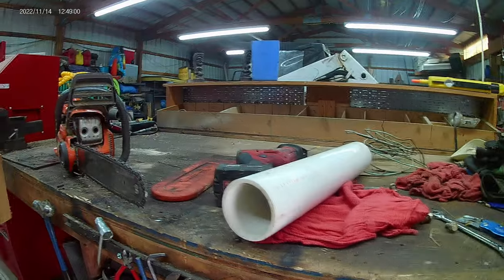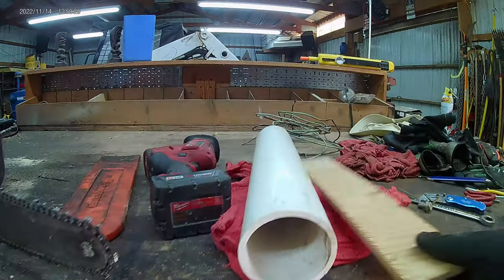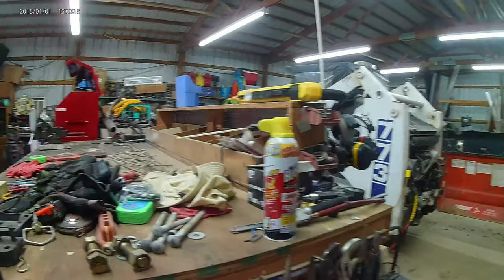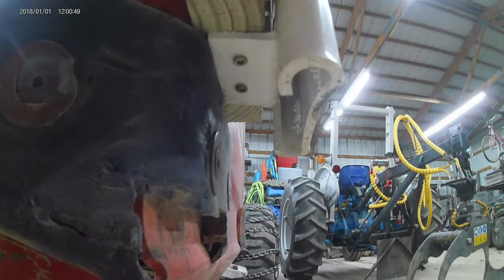DIY Chainsaw Tractor/Skidsteer Carrier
How do you like your Scabbard Cooked? Making a chainsaw carrier for my skidsteer so I don't have to go back and get one when going to get a firewood pole out of my woods. Made out of a pice of 3" x 18" PVC pipe I had laying around and a scrap pice of 2x6.